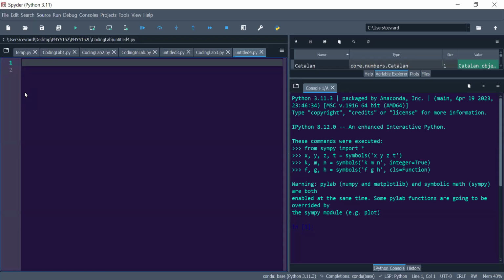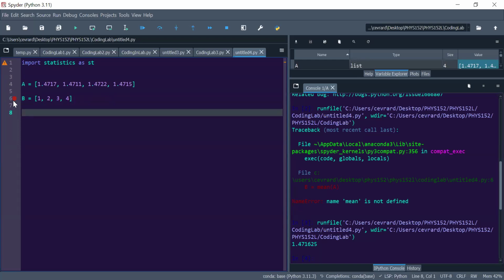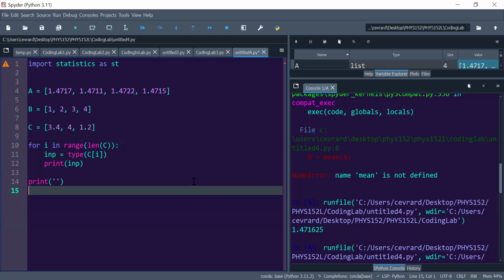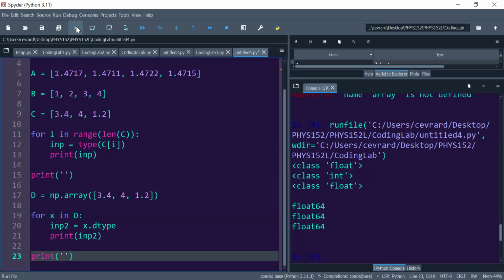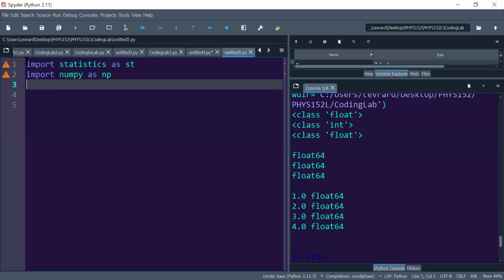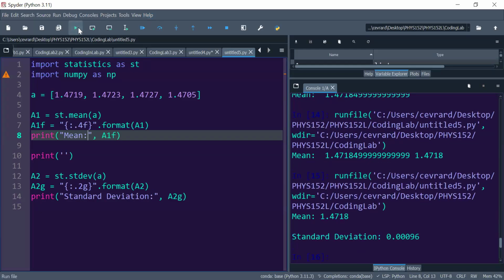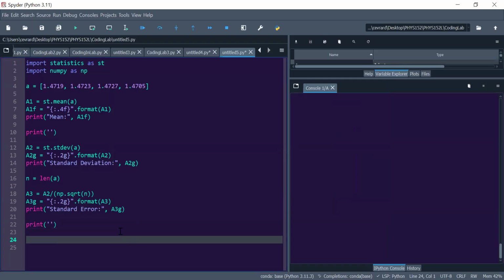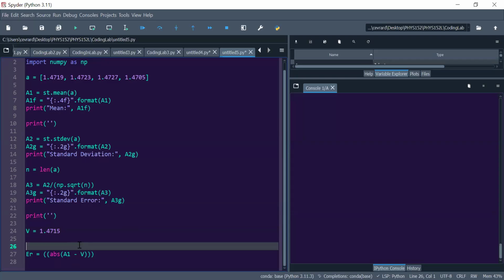College Physics I: Python Coding Lab 1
Our labs are done using the Anaconda Package and the Spyder IDE both of which can be found online for download. Anaconda and Spyder are independent companies that provide great software for Python development.

In this lab we start with the basics. Since we will be using Python for scientific calculation and computation we start by understanding lists and arrays and how they organize experimental data points. We talk about libraries and their importance, and we cover simple "for" loops.